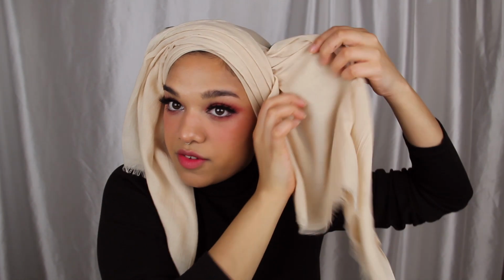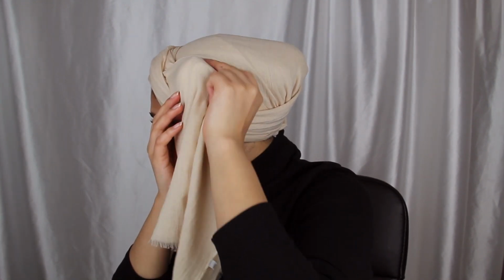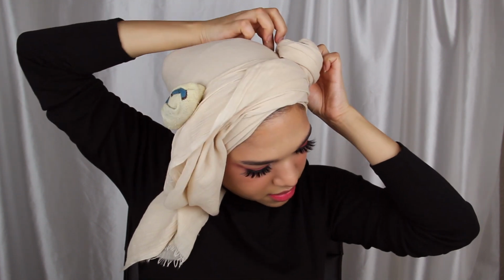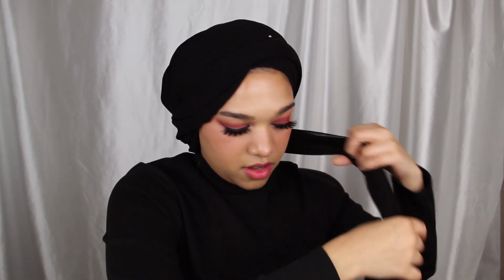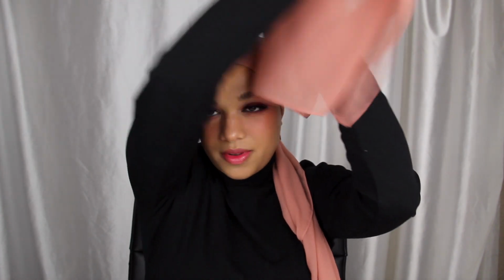3 ANIME COSPLAY HIJAB LOOKS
Thank you for all the love on my cosplay looks, hope you guys enjoy these ones!

Anime mentioned:
- Boku No Hero Academia
- Demon Slayer